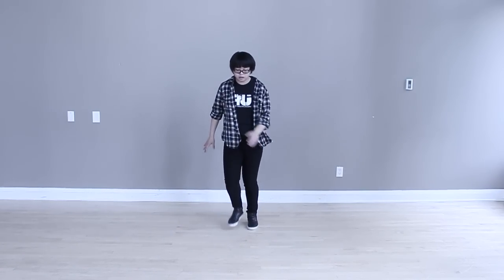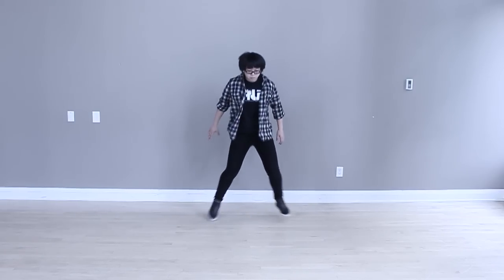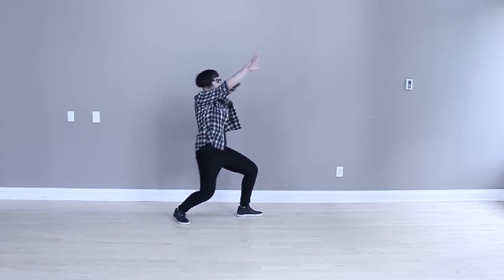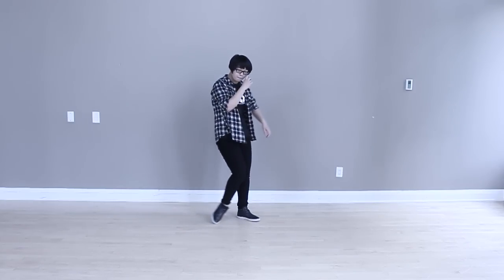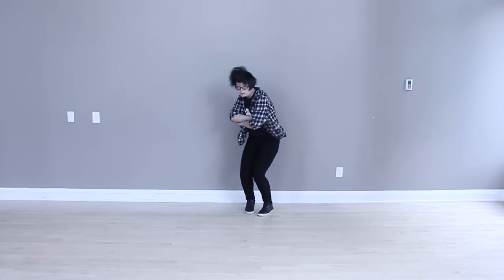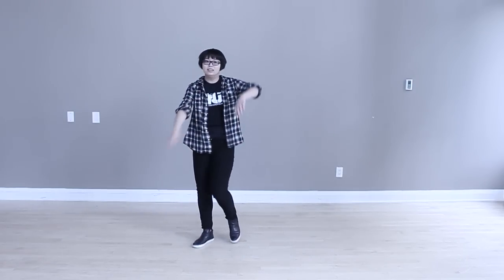【Ky】BTS(방탄소년단) — FIRE(불타오르네) Dance Break+Last Chorus MIRRORED TUTORIAL